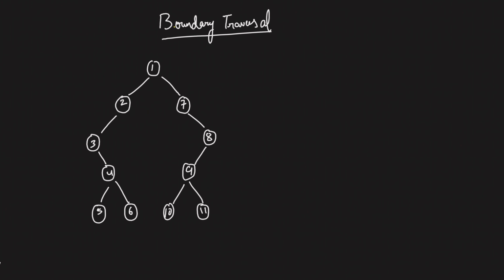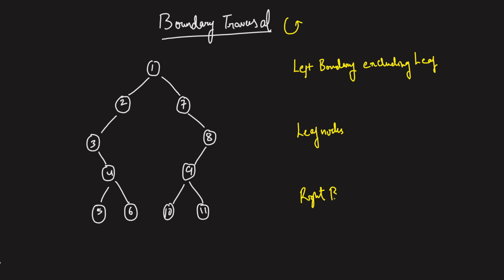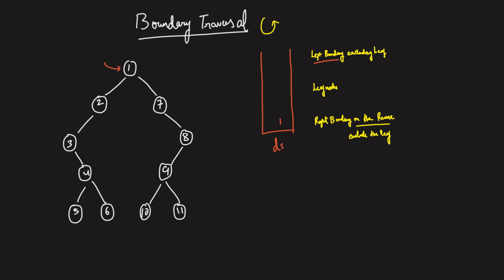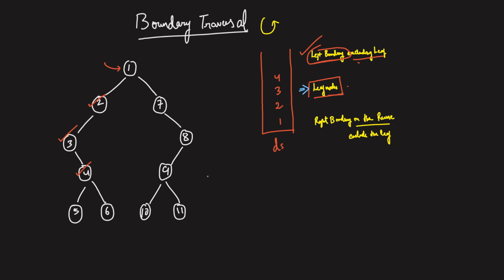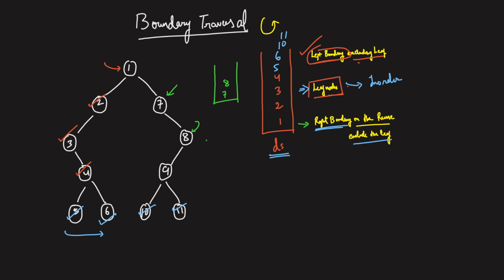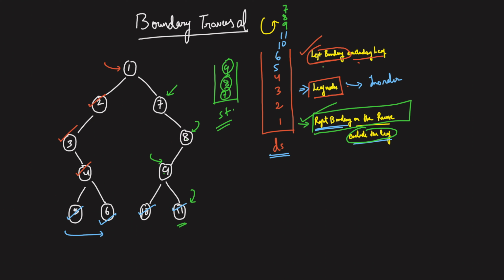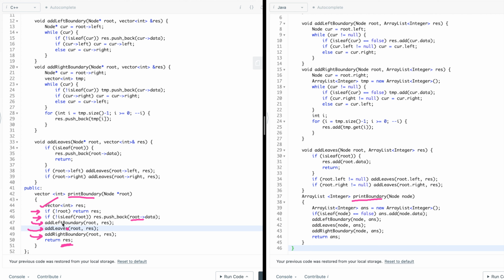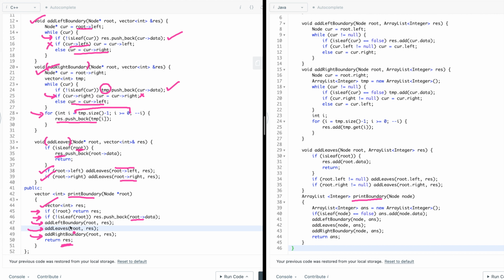L20. Boundary Traversal in Binary Tree | C++ | Java